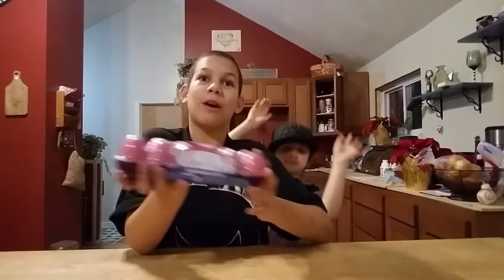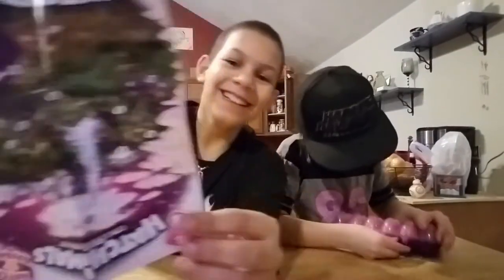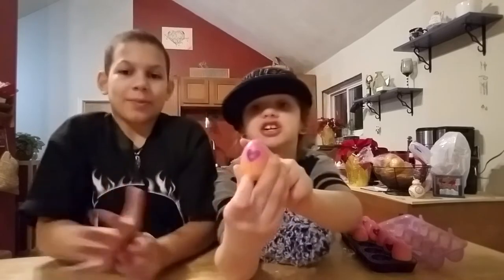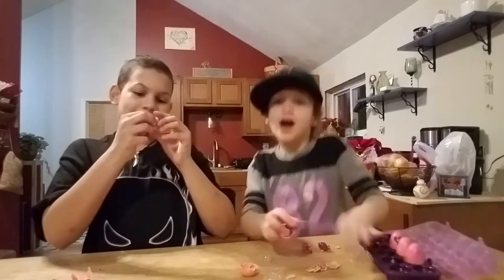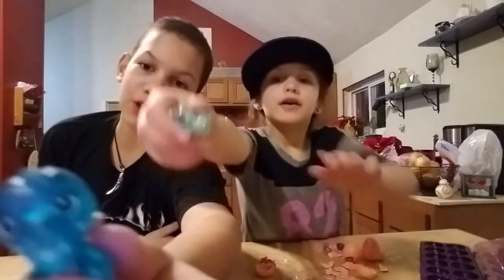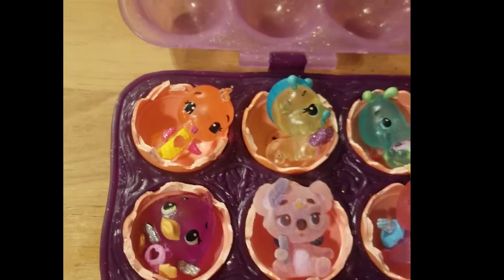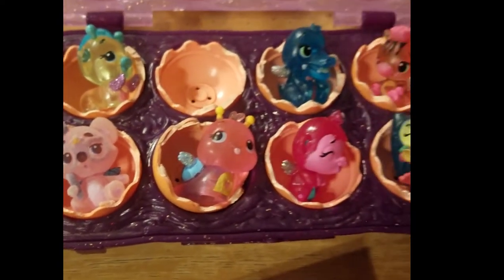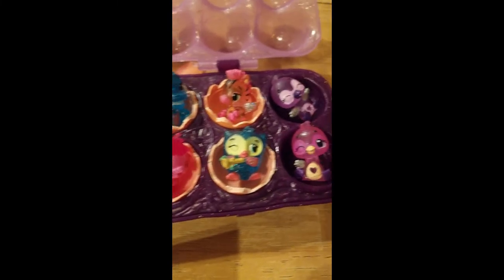Hatchimals Season 4.. hatchimals colleggtibles Kid reviews Mystery Eggs Hatchimals haul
Thank you so so much for all your support!! We love each and everyone of our viewers and followers!! We have hatchimals Season 4 for you.

For your own Mystery Hatchimals CollEGGtibles 12Pack Egg Carton with Exclusive Season 4

All items were shipped From Amazon Prime: Click here for FREE 30 day trial: